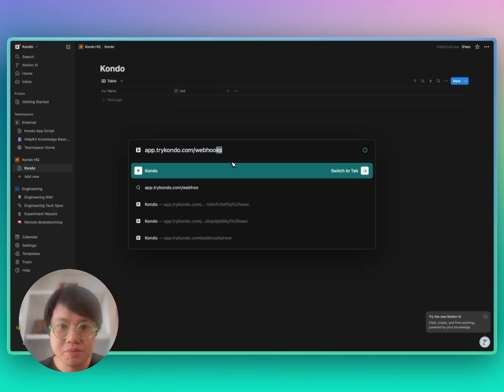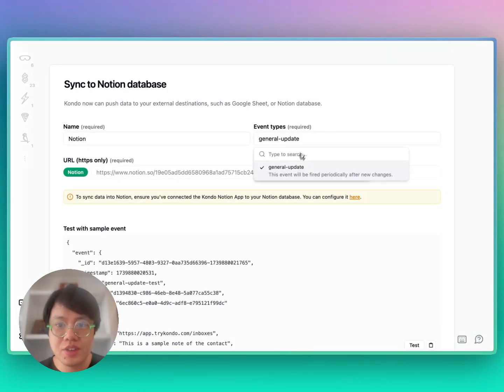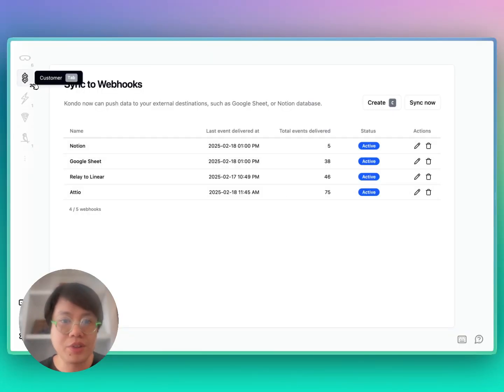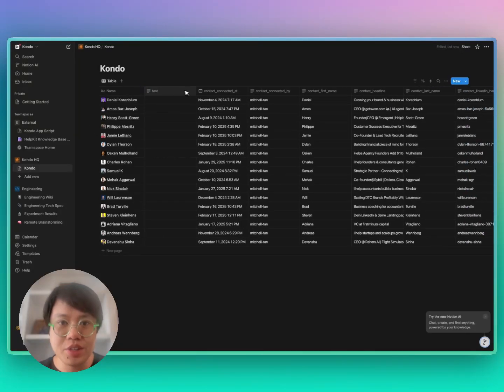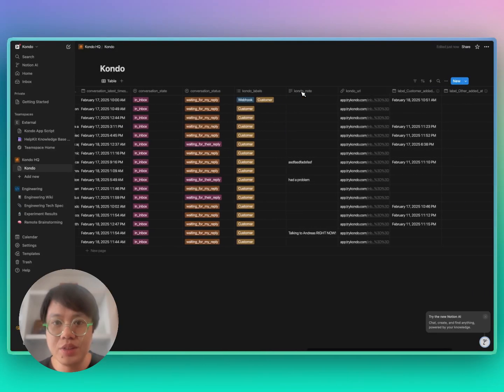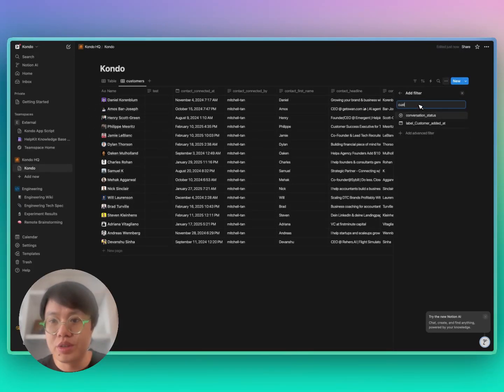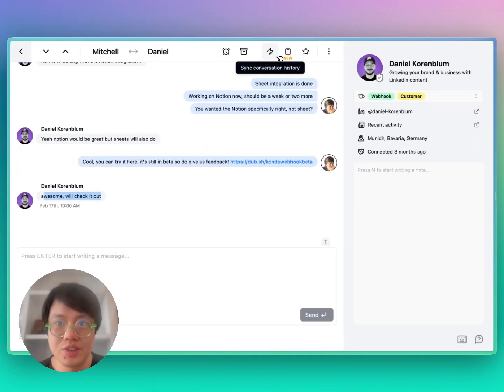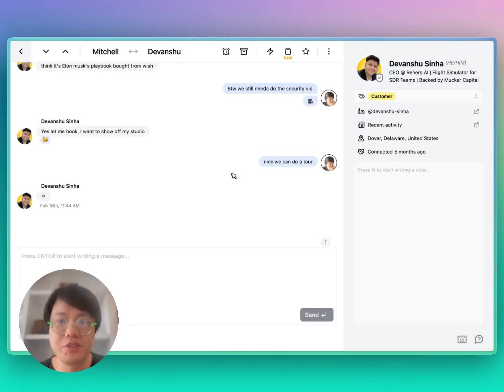How to Sync Kondo to Notion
Kondo's native integration with Notion allows you to build a LinkedIn CRM in Notion easily without additional tools.